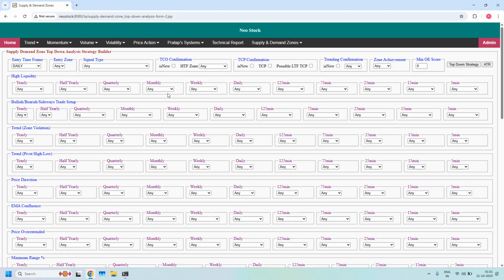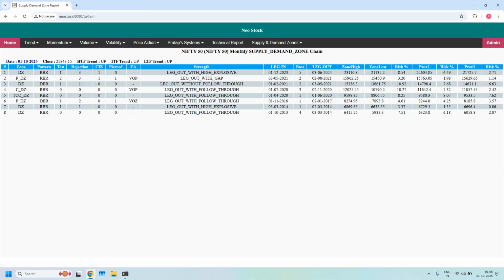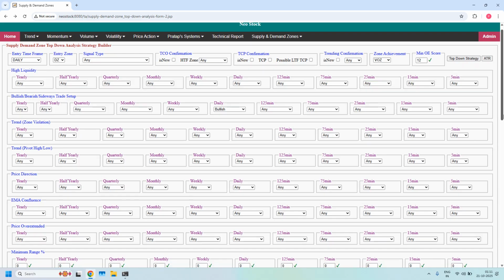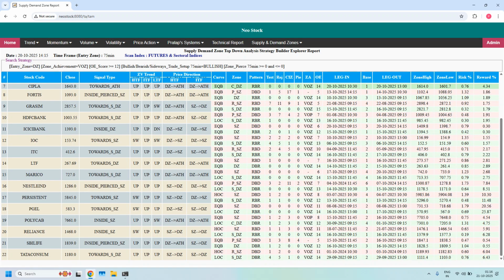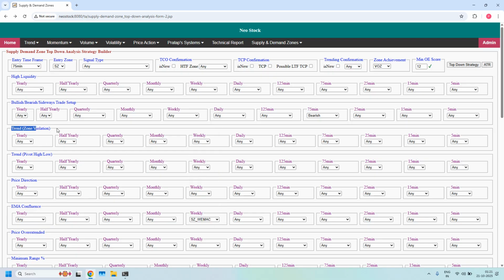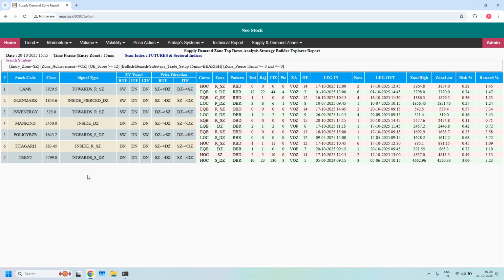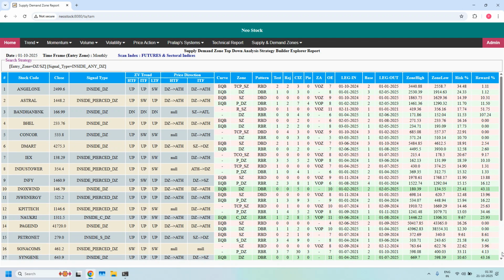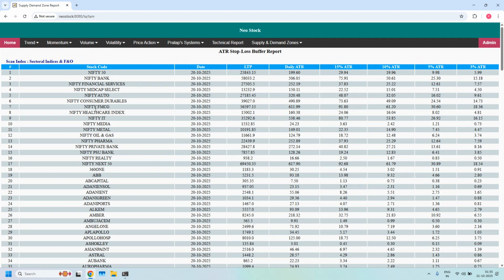NeoStock Supply Demand Zone Reports (20-Oct-2025)